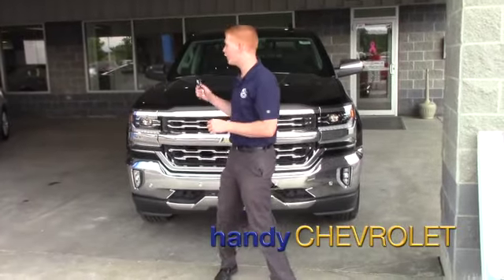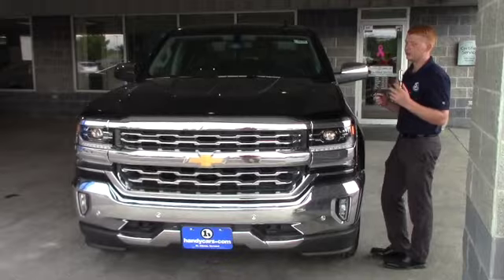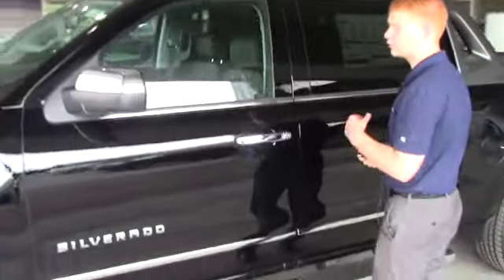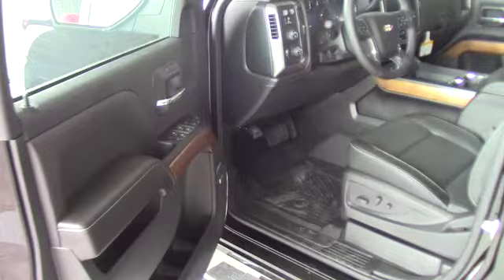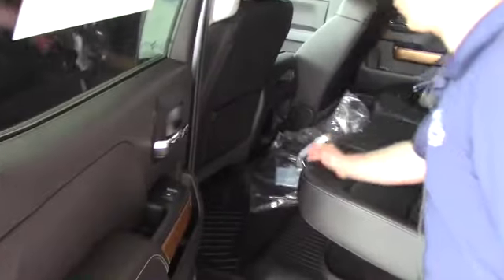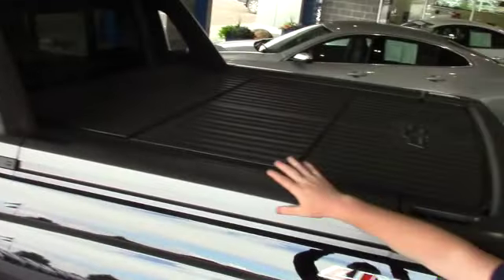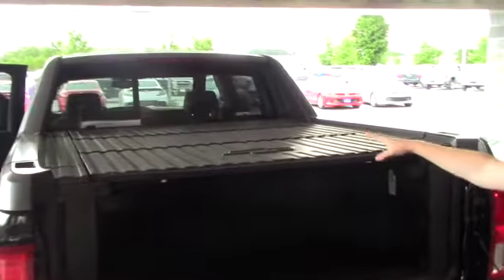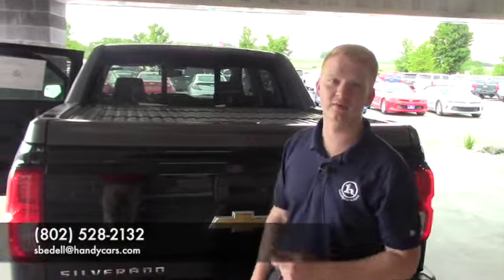Chevrolet Silverado 1500 High Desert Pkge for Dick from Scott